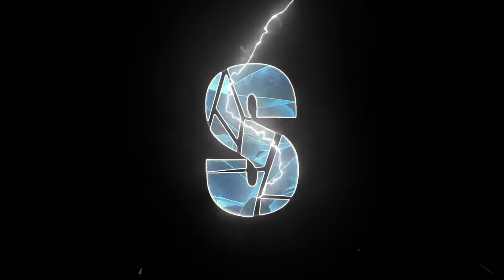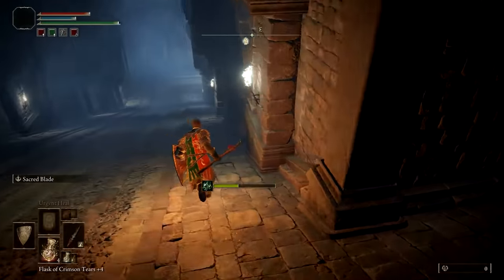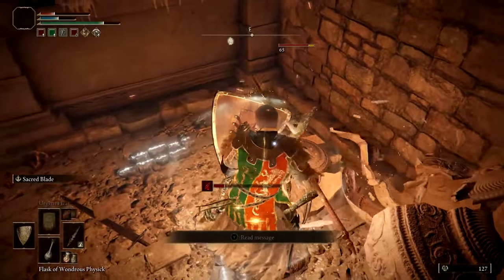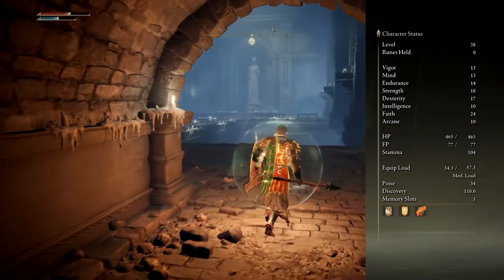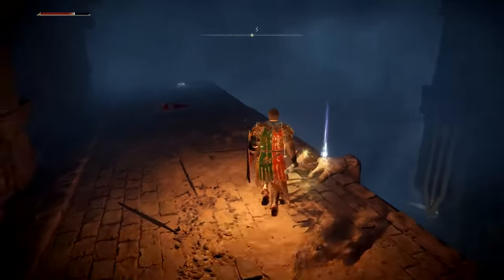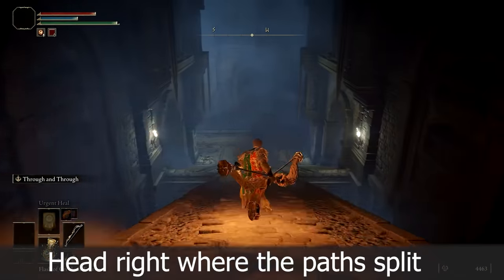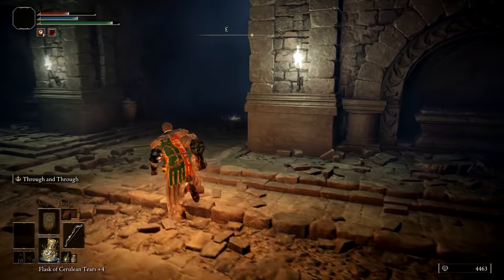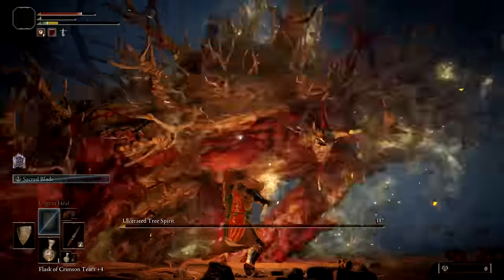Elden Ring: Fringefolk Hero’s Grave Complete Guide (All Secrets and Hidden Items)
Complete guide to the Fringefolk Hero's Grave dungeon in Elden Ring, the first Stonesword Key fog wall.

Timestamps:
0:00 - Erdtree's Favor and Erdtree Greatbow
3:45 - Dragon Communion Seal
4:22 - Ulcerated Tree Spirit/Banished Knight Oleg Spirit Summon

Items and Required Stats:

Erdtree Greatbow:
Str/Strength: 20
Dex/Dexterity: 14
Fai/Faith: 14
Greatbow, uses Great Arrows
Special Move: Through and Through

The Erdree's Favor Talisman slightly boosts health, stamina, and equip load limit.

Dragon Communion Seal
Fai/Faith: 10
Arc/Arcane: 10
Special Move: None, Boosts Dragon Communion Incantations

The Banished Knight Oleg Spirit requires 108 FP to summon.